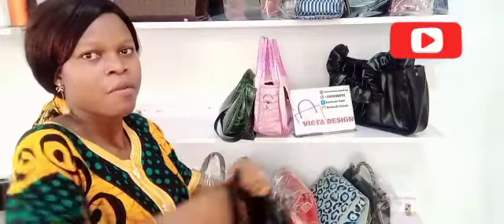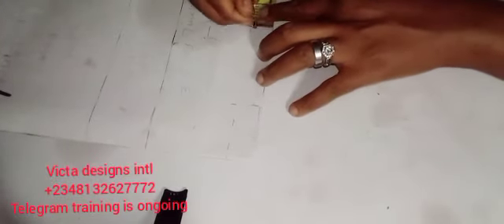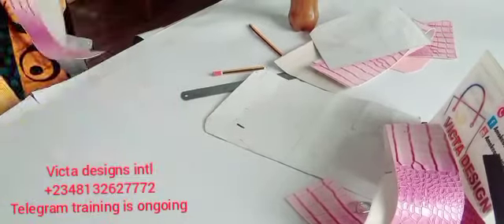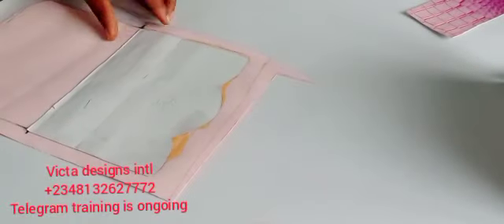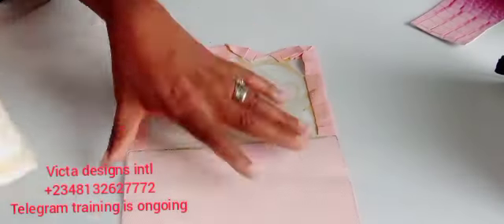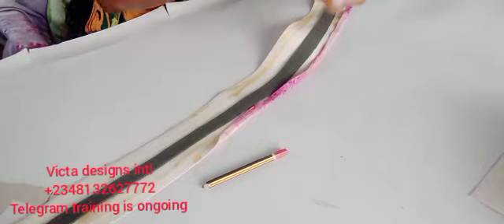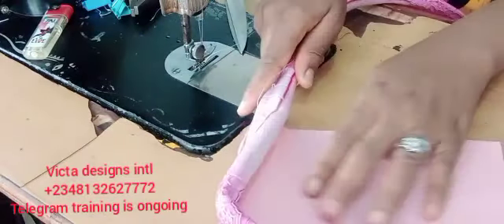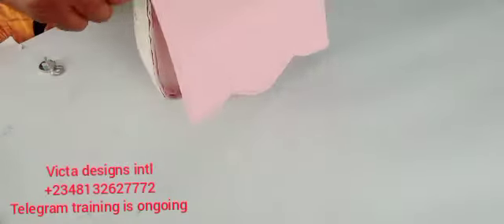diy how to make padded gummy bag with fancy handle by victa designs